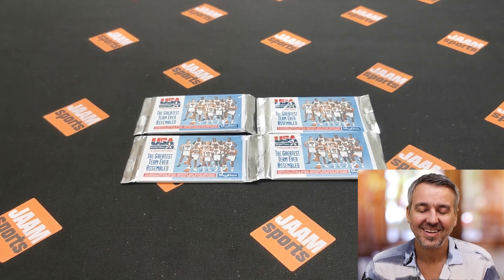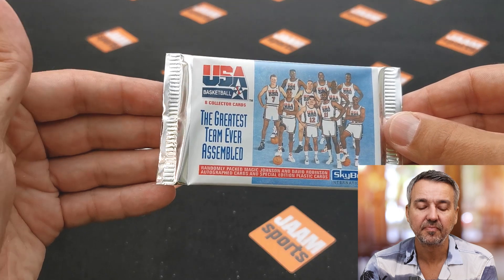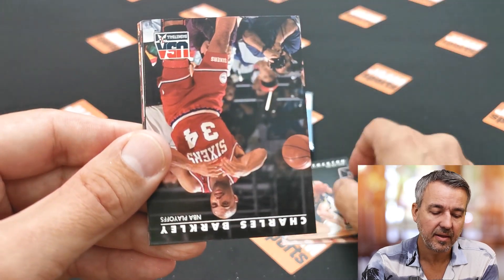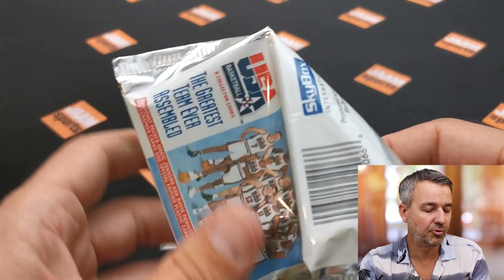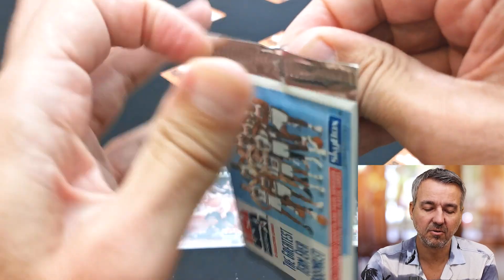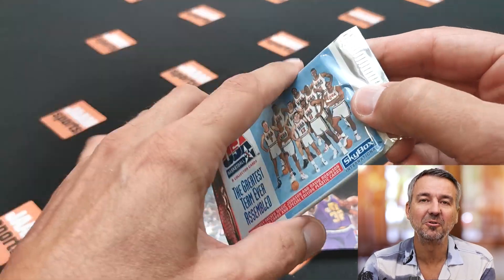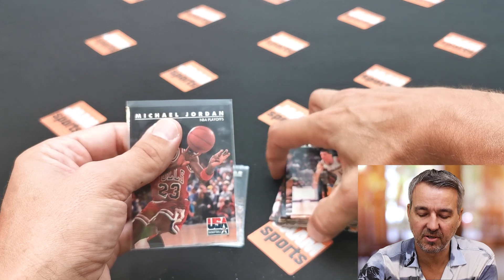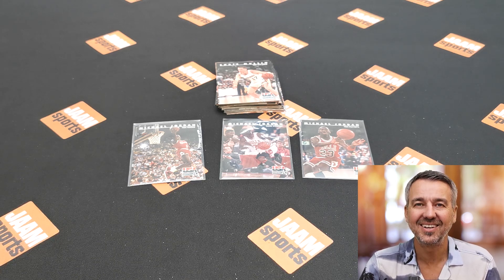MICHAEL JORDAN HUNTING. Opening SKYBOX USA Basketball Retro Packs.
What's up guys? In today’s episode I’m gonna open 4 RETRO PACKS of SKYBOX USA Basketball. Off course I am chasing the GOAT himself, Michael JORDAN. So let's see if I get lucky.  As usual, I wish you fun and good luck if you try one for yourself!